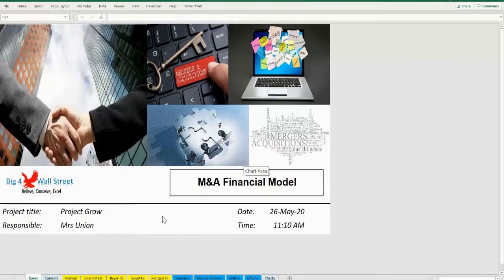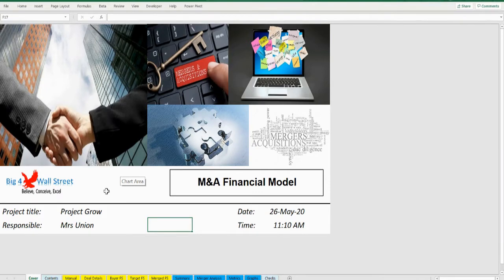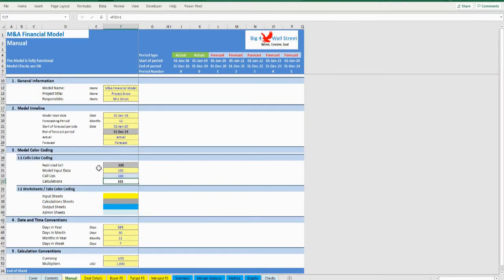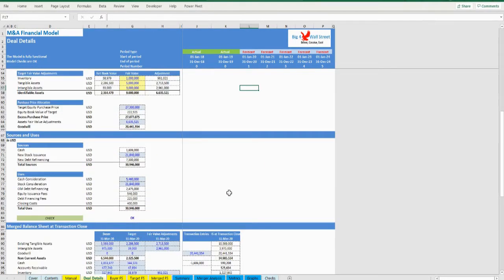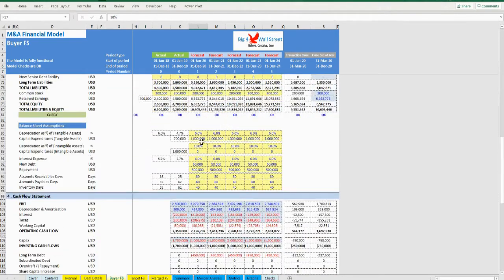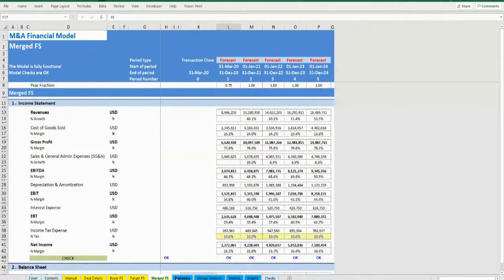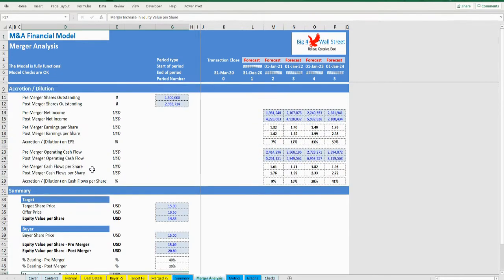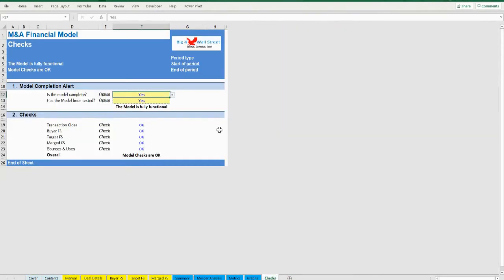M&A Financial Model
Merger and Acquisition Model template consists of an excel model which assists the user to assess the financial viability of the resulting proforma merger of 2 companies and their synergies. Additionally, the user can feed the deal details, the buyer, target, as well as the merged company assumptions, and evaluate the merger in the tabs "Summary", "Merger Analysis", "Metrics" and "Graphs".

The model generates proforma post-merger financial statements, accretion / dilution analysis, merger increase in equity value, debt service coverage ratio, loan life coverage ratio, leverage ratios, purchase price allocation, and valuation of the buyer, target and post-merger company.

Additionally there is a description of the color coding of the model in the "Manual" tab. Inputs / Assumptions are always depicted with a yellow fill and blue letters, call up (that is direct links from other cells) are filled in light blue with blue letters while calculations are depicted with white fill and black characters.

In the "Deal Details" tab, there are four set of assumptions. The first set is related to the deal assumptions such as share prices, shares outstanding for both buyer and target, acquisition premium, cash proportion of the purchase price, equity and debt issuance fees, as well as restructuring and other transaction costs.
The second set is relate to the debt refinancing into senior and sub-debt, the third set is related to the fair value of the acquired target assets, while the fourth set is related to the synergies from the merger (don't forget to set synergies as positive numbers).

The next step is for the user to set the assumptions for both the buyer and target financial statements, such as revenues, growth rates, costs, margins, tax rates, depreciation rates, interest rates, capex, new debt, repayments, and working capital assumptions (account receivables, payables and inventory). Additionally, the user needs to feed some valuation assumptions such as Weighted Average Cost of Capital, and E.V. to Ebitda exit multiple.

Regarding the tab "Merger FS", a similar set of assumptions such as balance sheet and valuation items need to be adjusted (profit and loss items, as well as debt refinancing come from the merger of the two companies).

The results are presented in the following tabs "Summary", "Merger Analysis", "Metrics" and "Graphs"

In the "Summary" tab, you will see the pre-merger buyer and target metrics, as well as the post-merger metrics. Additionally, you will see the financing assumptions, sources and uses of funds, as well as the revenues and Ebitda of the separate and combined company.

In the "Merger Analysis" tab, an accretion / dilution analysis is performed, as well as a calculation as to whether there is an increase in the equity value per share.

In the "Metrics" tab some leverage ratios are calculated along with the debt service and loan life coverage ratios.

In the "Graphs" tab, a series of graphs are presented which are related to the sources and uses of funds, synergies, purchase price allocation, earnings and operating flows per share, ebit da and Free Cash Flows to the Firm, leverage ratios, coverage ratios, enterprise and equity value, as well as equity value per share.

Important Notice: Yellow indicates inputs and assumptions that the user can change, blue cells are used for called up cells, and white cells with black characters indicates calculation cells.